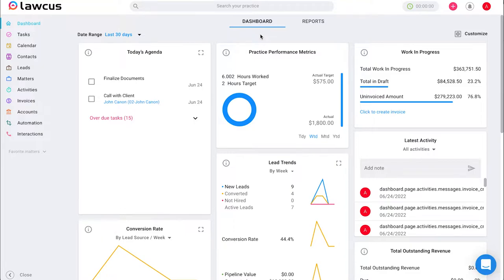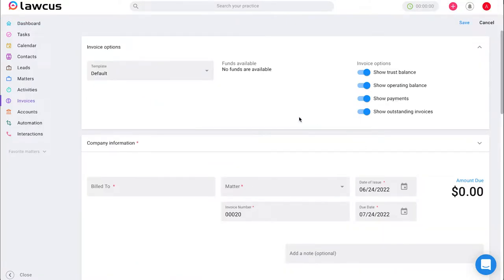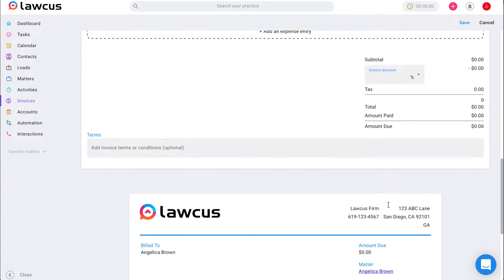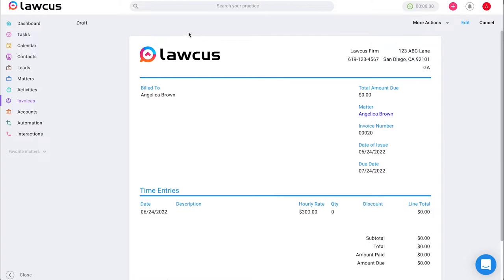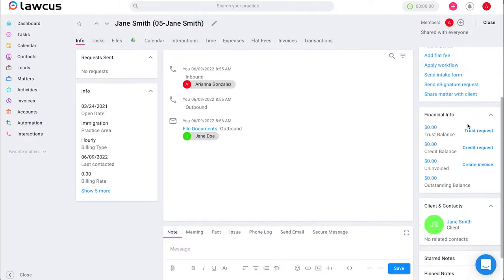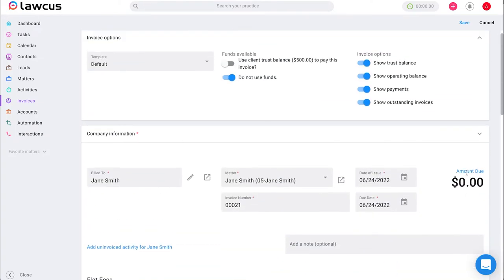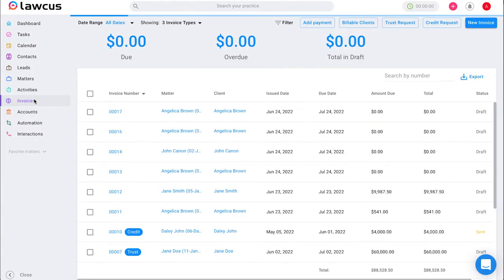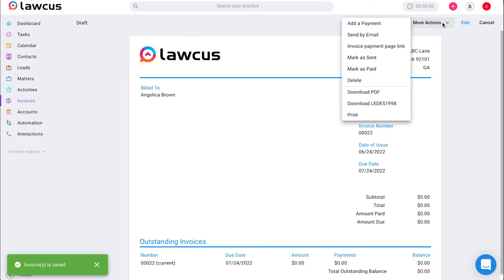How to Create & Send Invoices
Description: Use this short video to learn how to create and send invoices in Lawcus. There are two ways to accomplish this, and this video will demonstrate both ways.